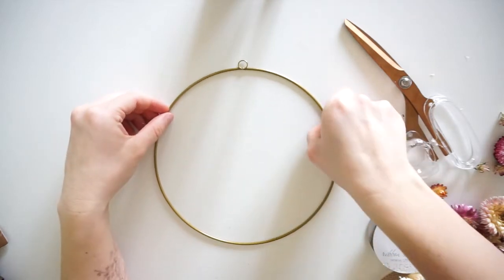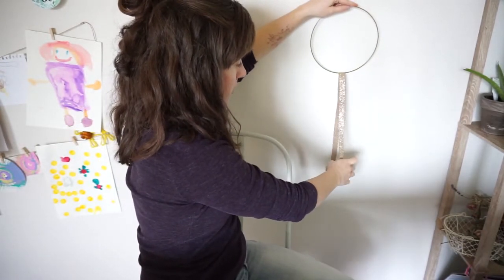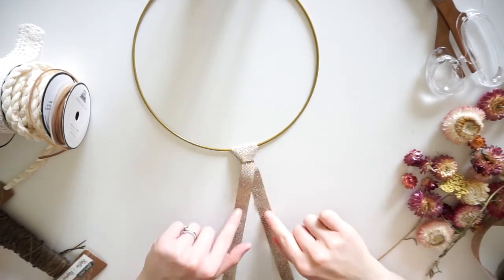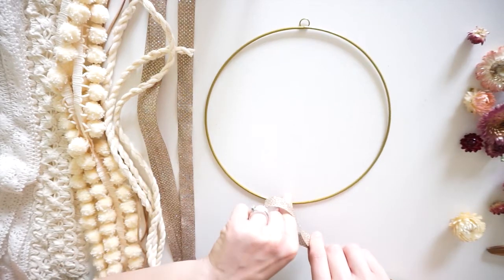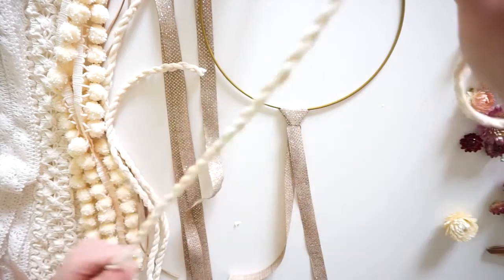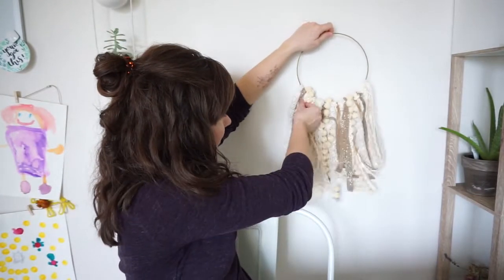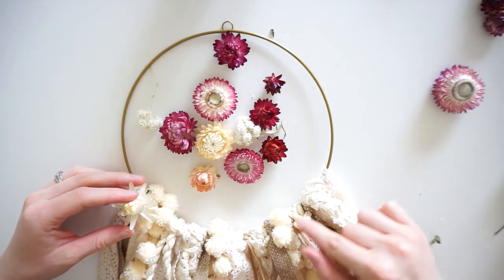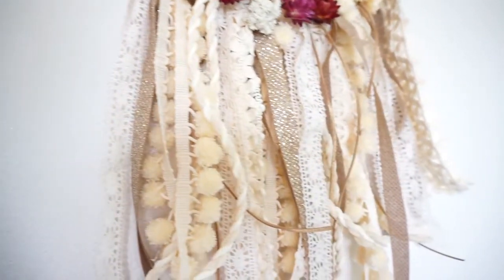BOHO Wall Hanging | Dried Flower Wall Art | DRIED FLOWER DIY PROJECTS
I think y'all will LOVE this project! This boho hoop wall hanging is super easy but makes a huge statement! It's another great way to use your dried flowers in a creative way! Enjoy!